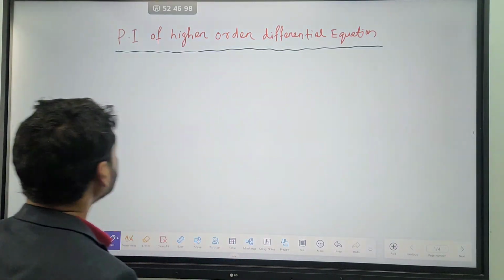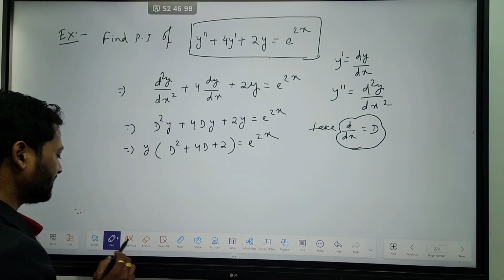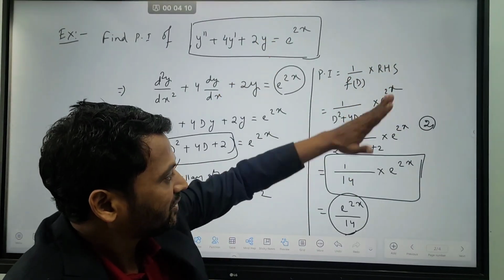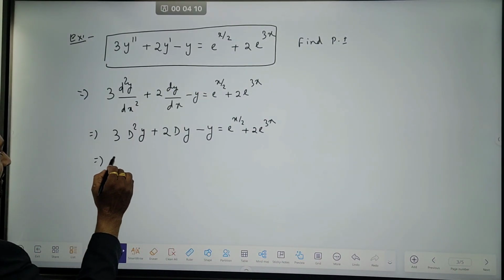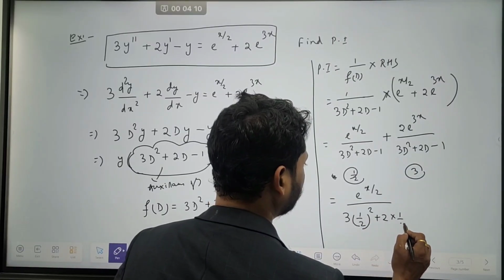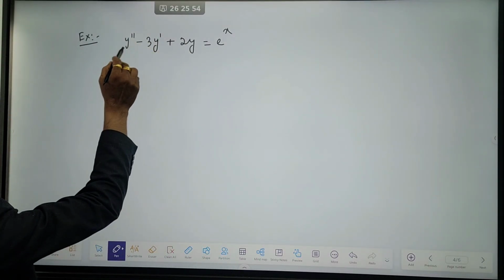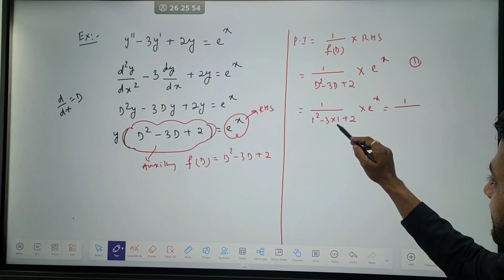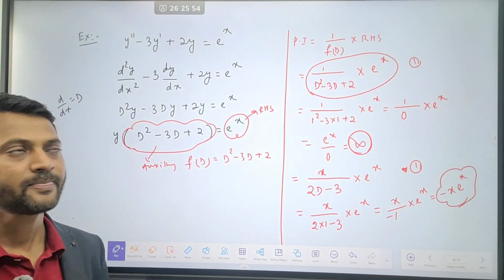Higher order differential equations || How to find Particular Integral (PI)